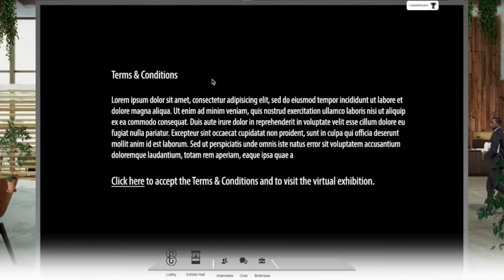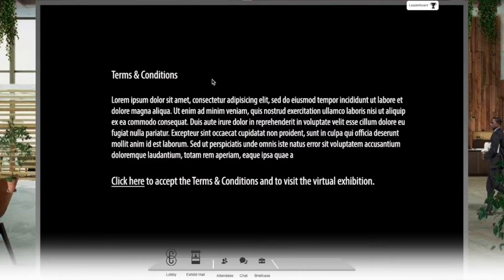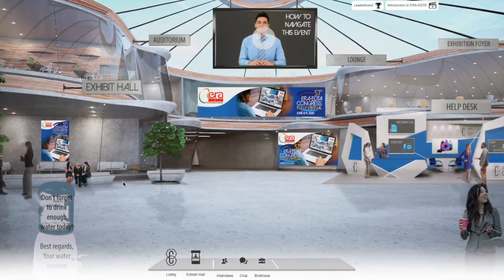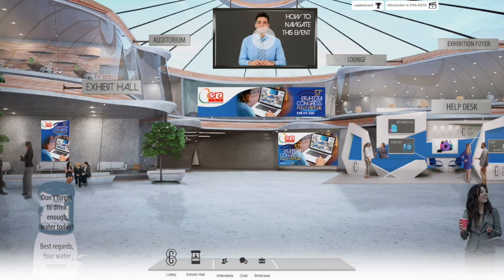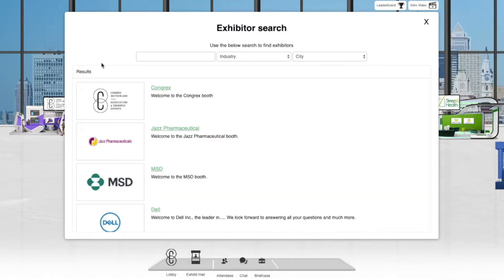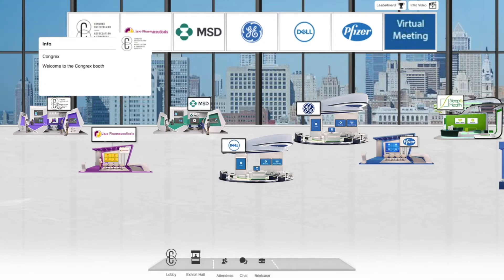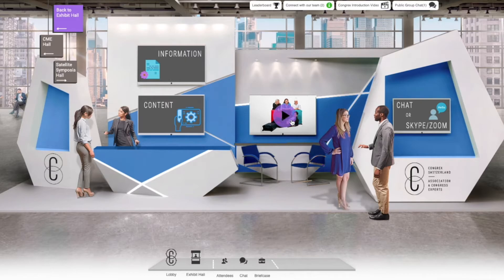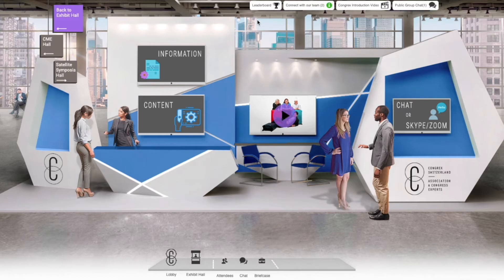ERA-EDTA Virtual Exhibition Walkthrough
You would like to see what a virtual exhibition organised by Congrex Switzerland looks like?Take a look at the walkthrough video of the ERA-EDTA Virtual Congress 2020.